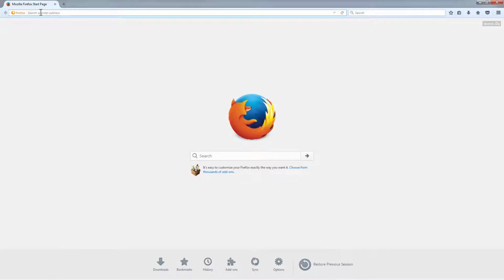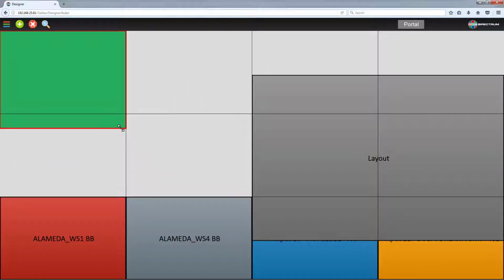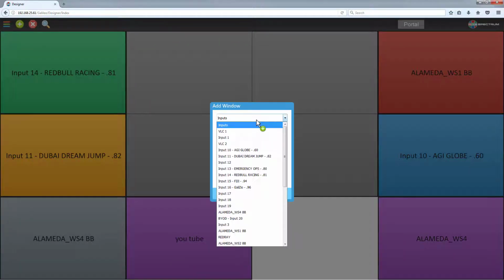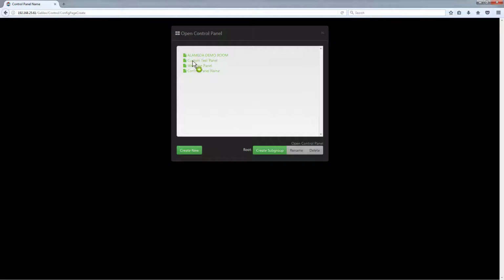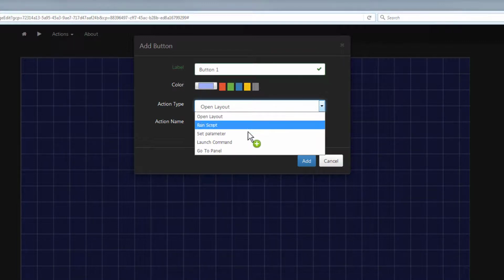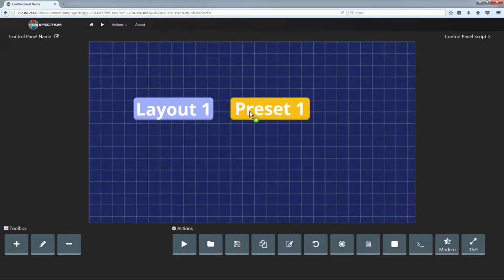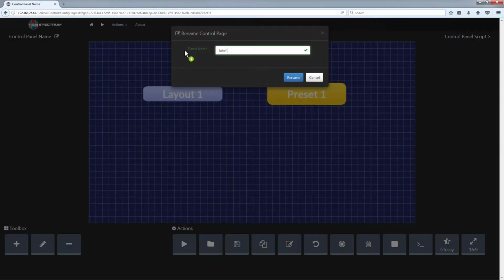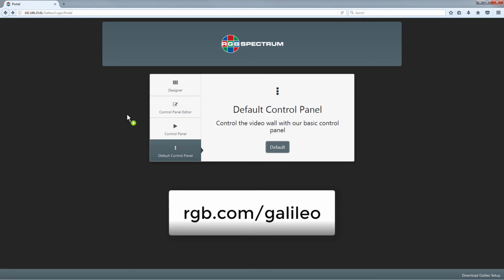Galileo Web Control Panel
Overview of the built-in Web Control Panel on the Galileo display wall processor.